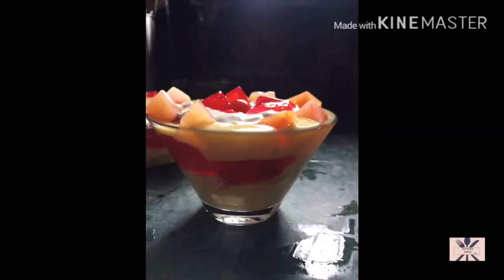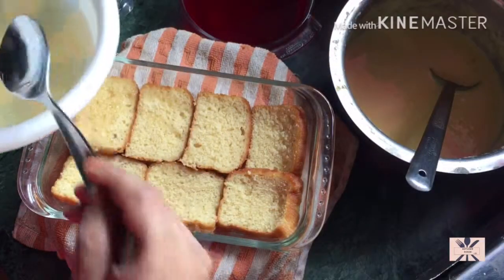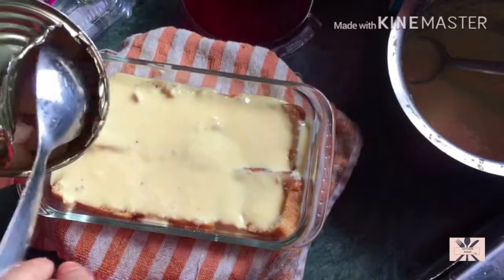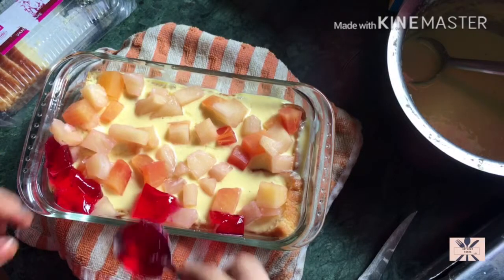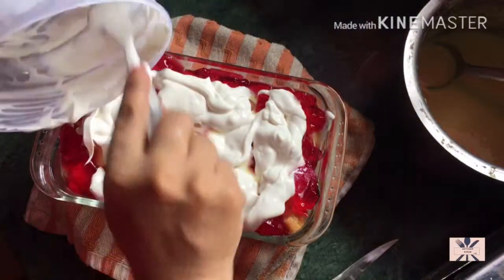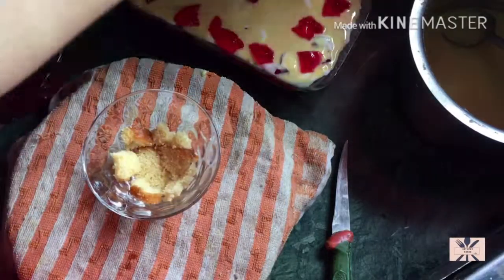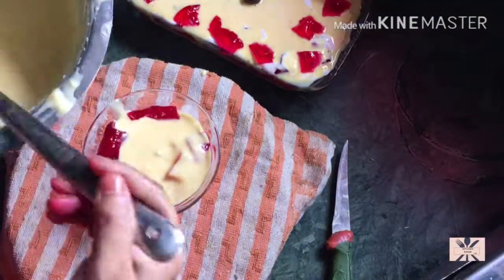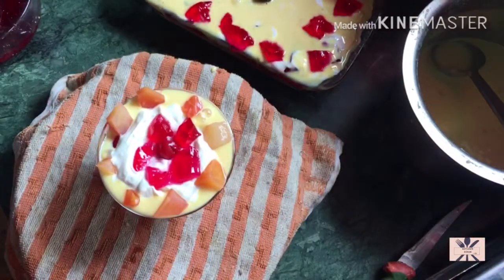Ramdan Special Trifle Recipe| Custard Fruit Trifle recipe by kitchen Ninja & life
Kitchen Ninja & life  is all about simple yet tasty recipes. Learn the easy way of cooking without wasting much time in the kitchen.😃😃😃😃😃😃